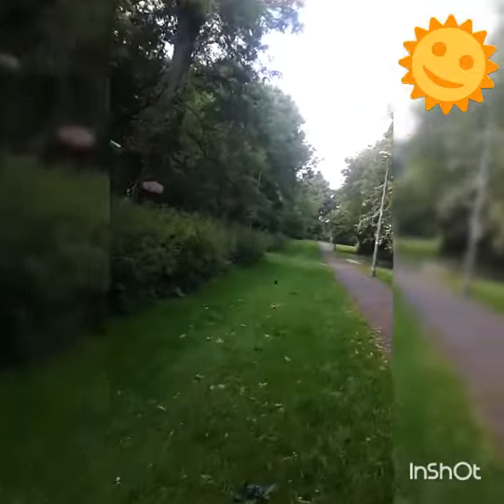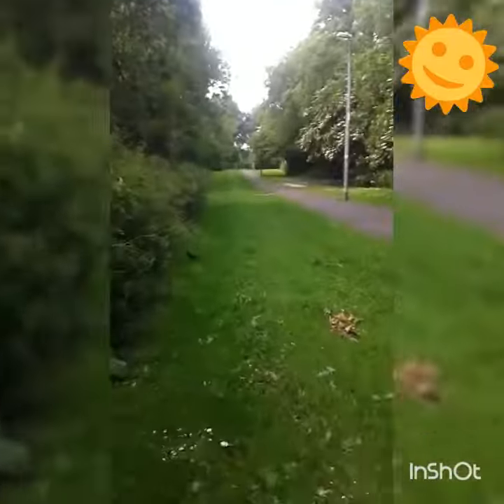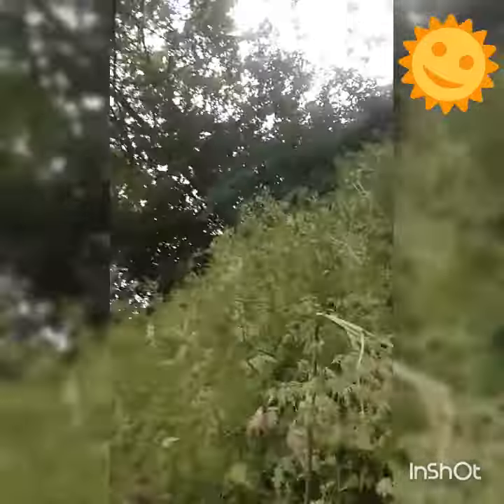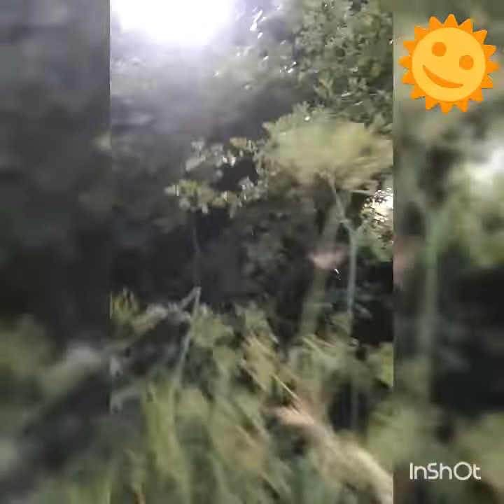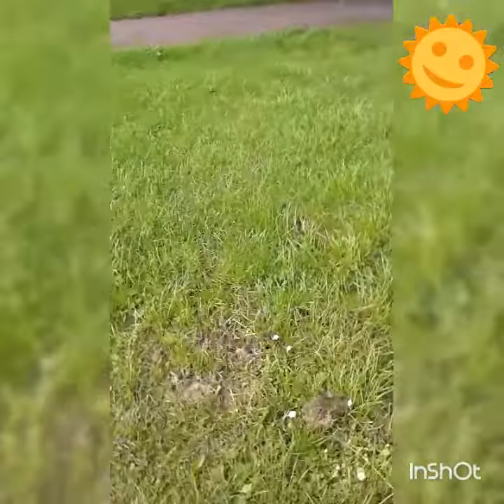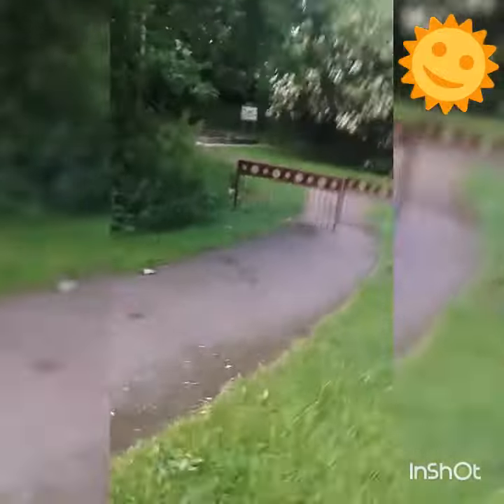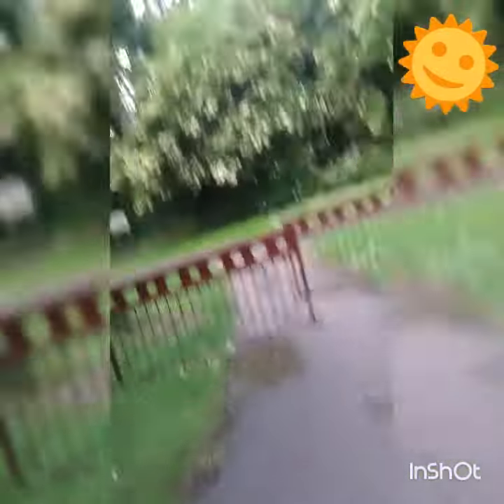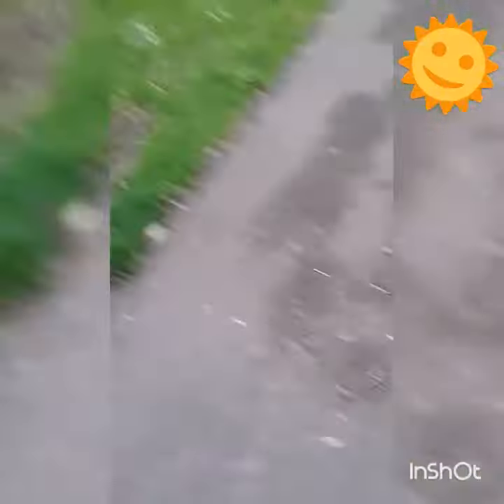A flys view (special#2)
Buzz?